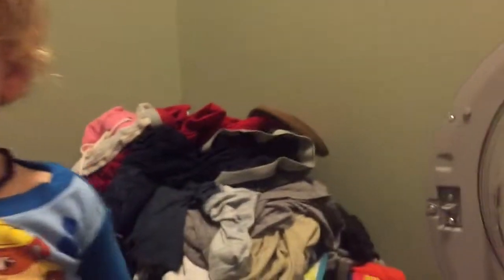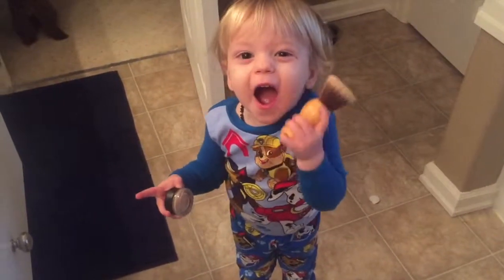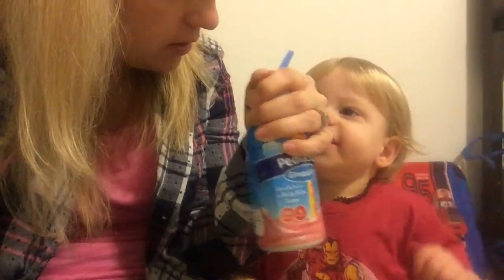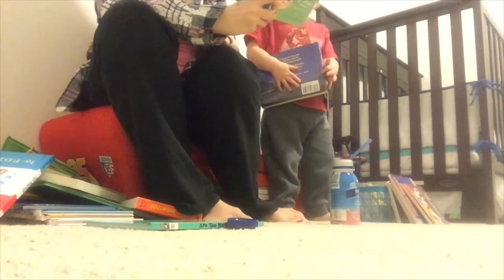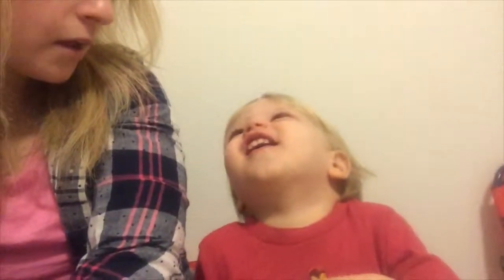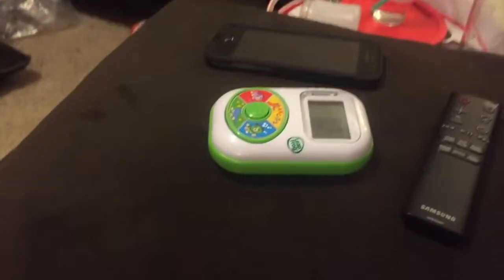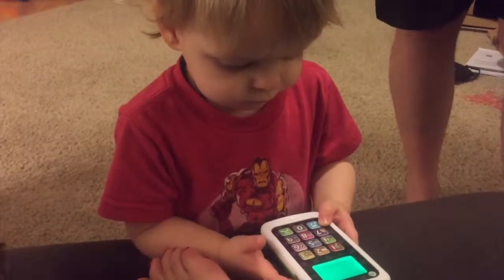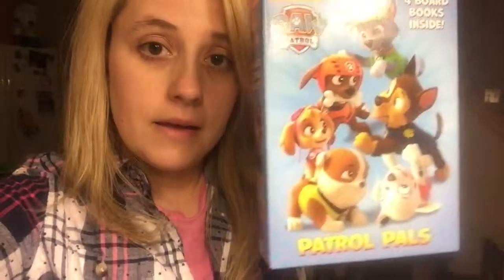Toddler does makeup(day14)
Daily Vlogging family. We're new to this so hang in there while we try new things and figure out our style :D

This video is about (day14)